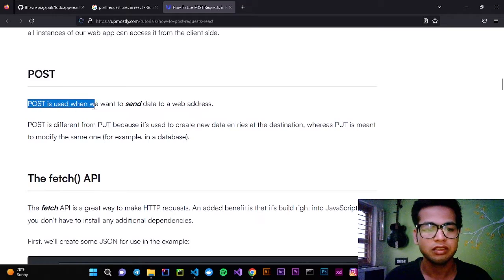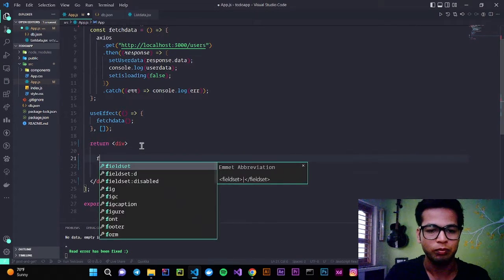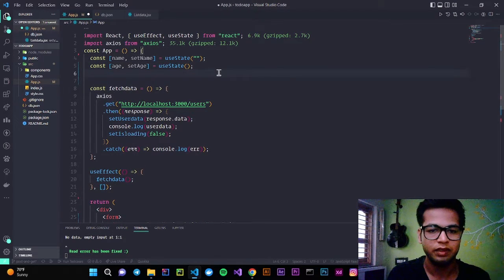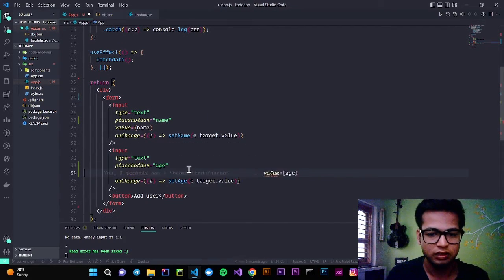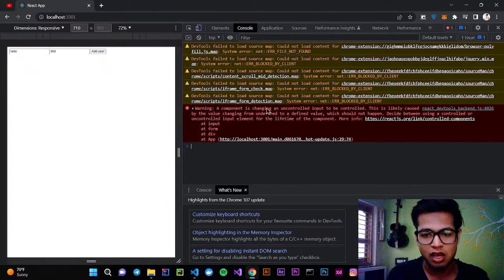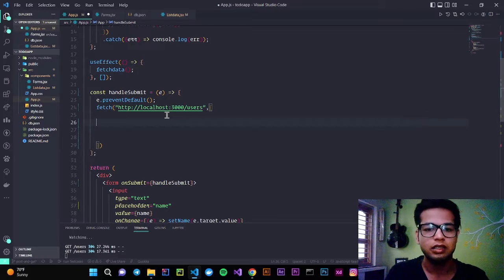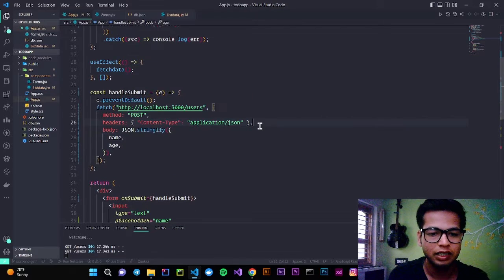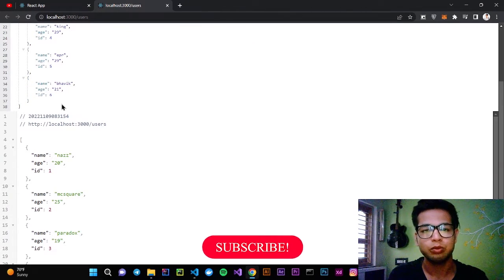Full React Tutorial #17 - HTTP Post Request | Fetch Post Request | Json Post Request | Json Post req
ABOUT MY CHANNEL:
This is Channel for Website development, Backend development, Latest Technologies...
explain how http post request is processed using servlet

develop a servlet that handles an http post request